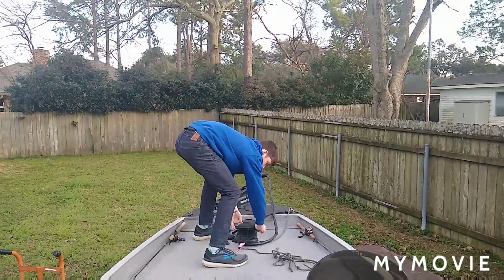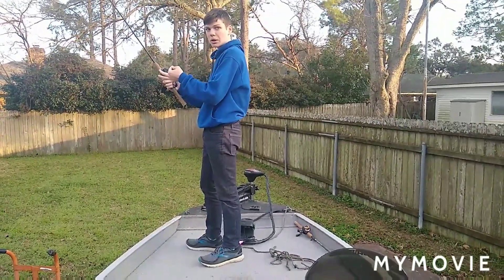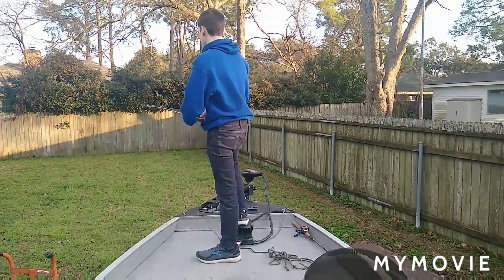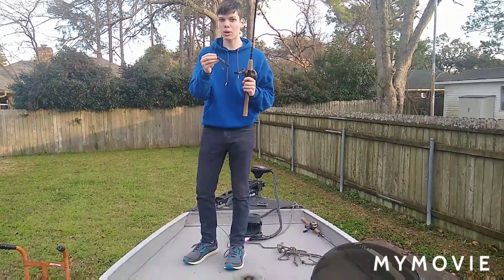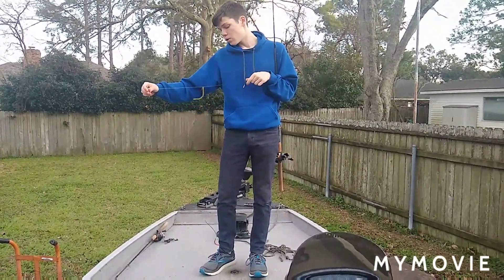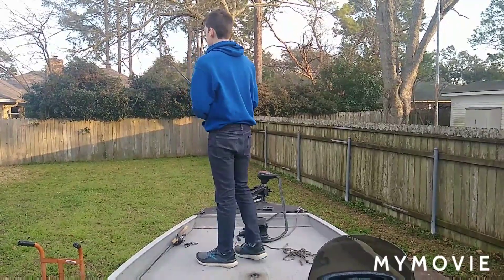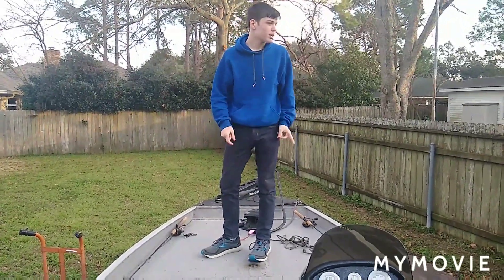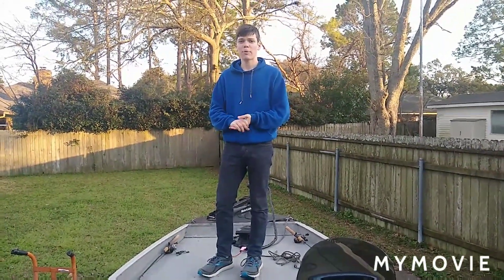Flipping and Pitching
from fishing reeds to brush piles, flipping and pitching is one of the best fishing techniques.